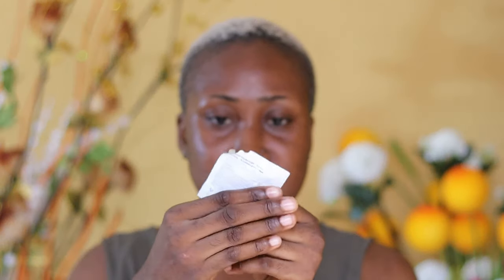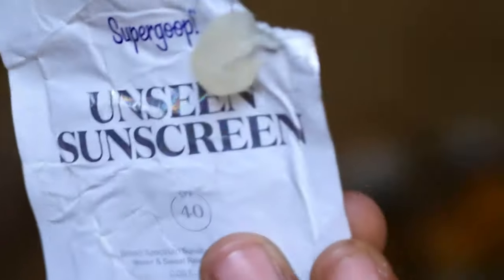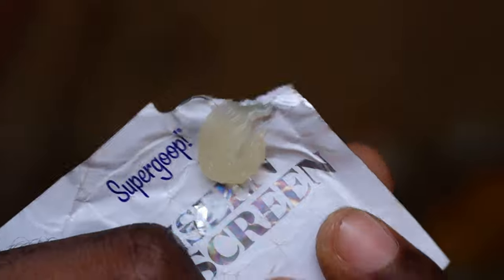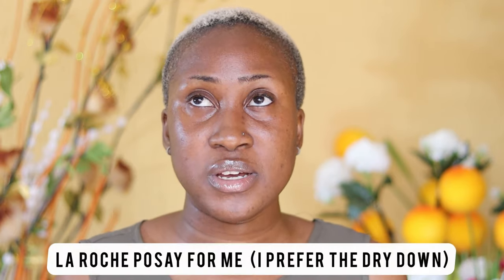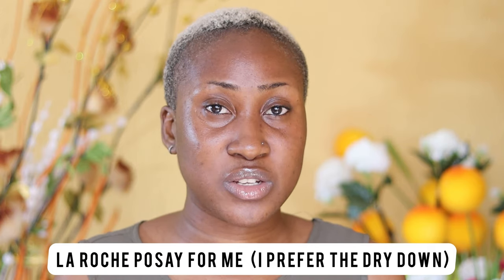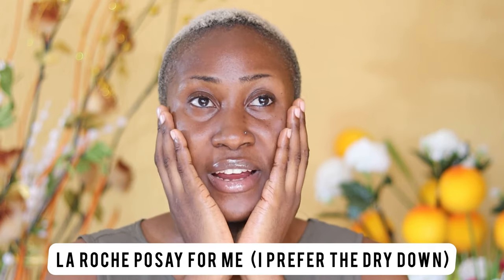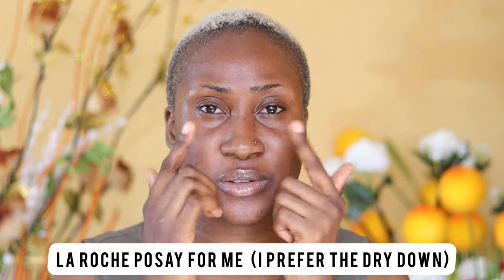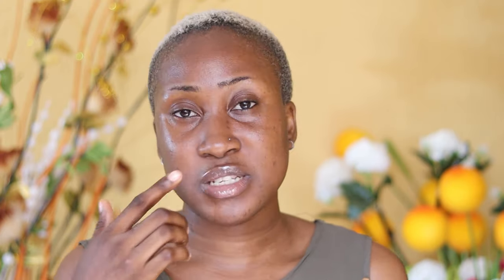SUPERGOOP UNSEEN SUNSCREEN SPF 40 REVIEW | Best Chemical Sunscreen For Dark Skin?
After dragging my feet to review this sunscreen, i finally did and i must say that this sunscreen is worth the hype. The only con for me is that it is silicone based and the price.

Product Mentioned
US: Supergoop Unseen Sunscreen SPF40

UK: Supergoop Unseen Sunscreen SPF40

MY SKIN TYPE: Combination to Oily.

Recording Tools⁣
Camera: Canon M50⁣
Ring-light⁣
Editing Software: InShot⁣
What I edit my pictures W/: Inshot⁣